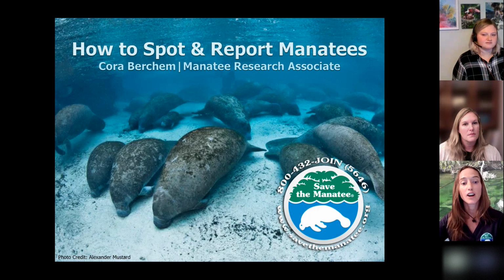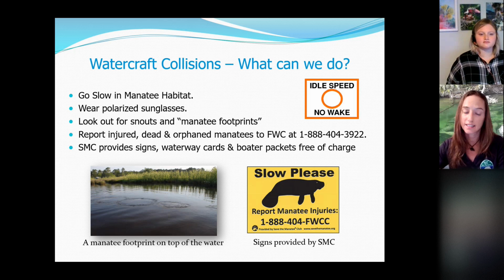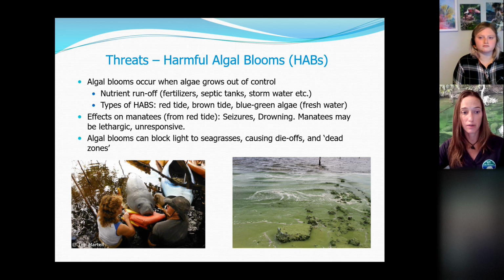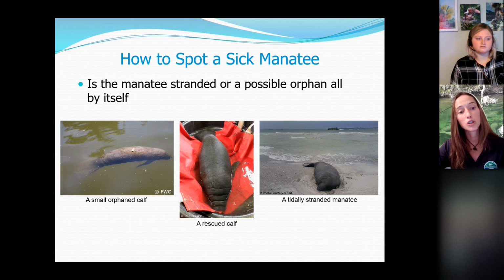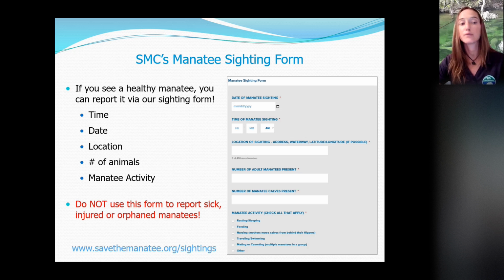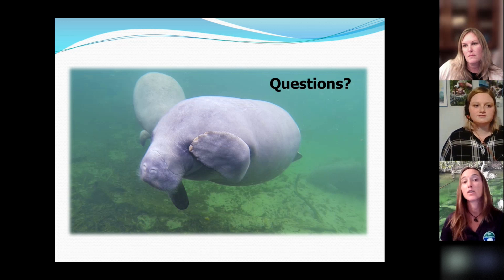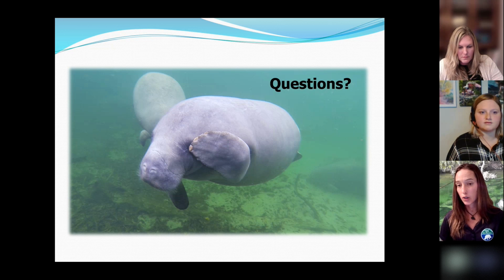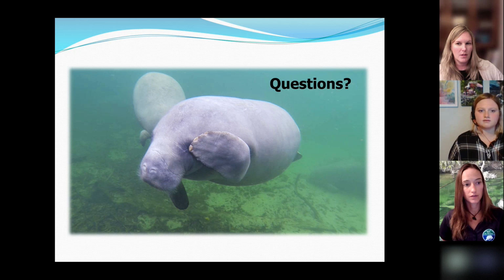Webinar: How to Spot a Sick and Injured Manatee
Have you seen a manatee, but you weren’t quite sure if something may have been wrong? Have you come across a sick or injured manatee, but you didn’t quite know what to do or who to call? Or have you heard about more manatees needing rescue and you are looking for ways to help? In our webinar, you will learn how to recognize sick, injured or orphaned manatees and how to report them. Recorded November 2021.